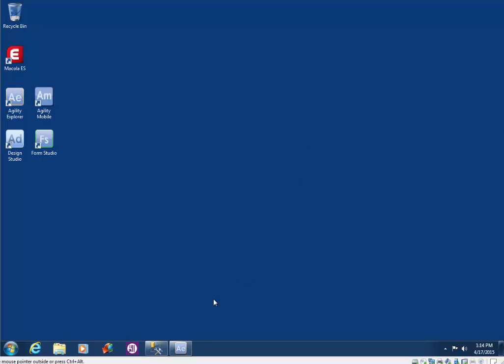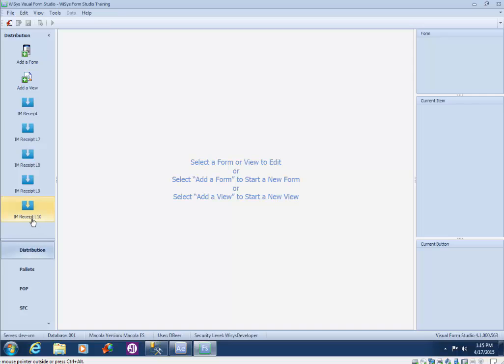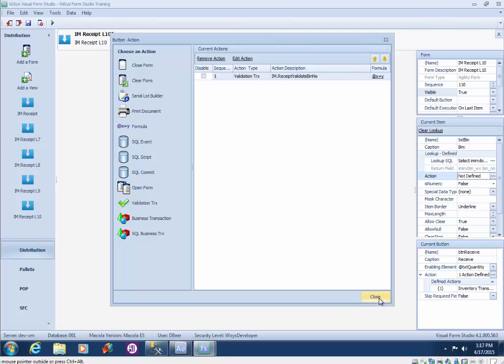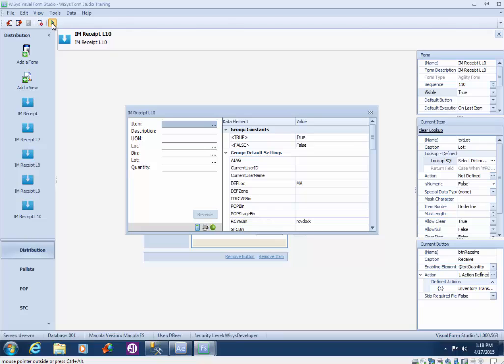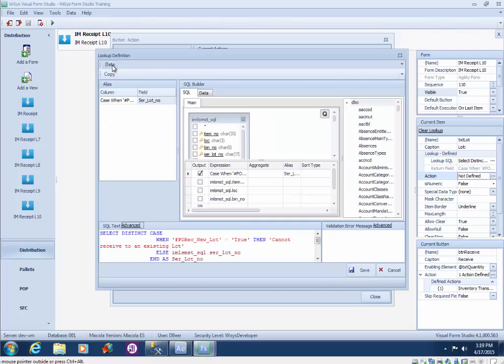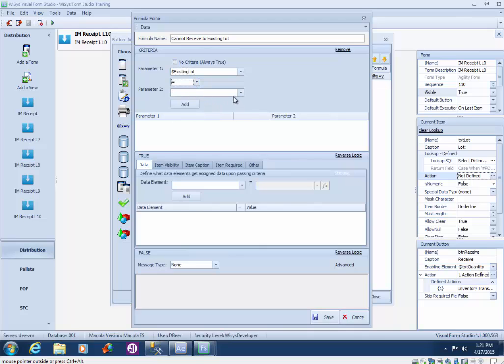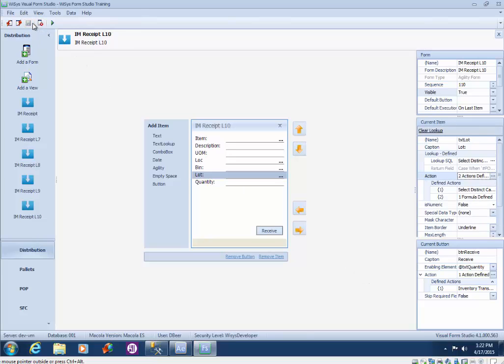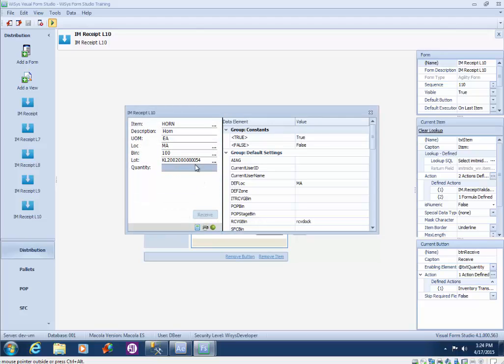WiSys Agility Form Studio Training Lesson 10: Adding Actions to Fields